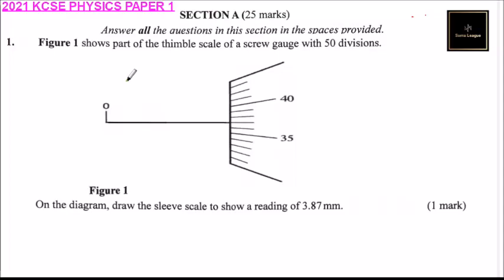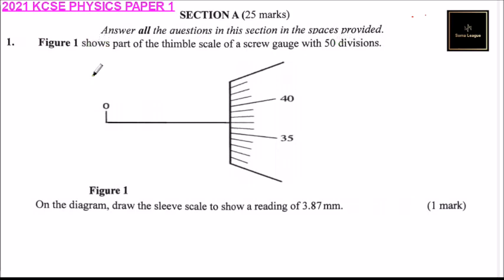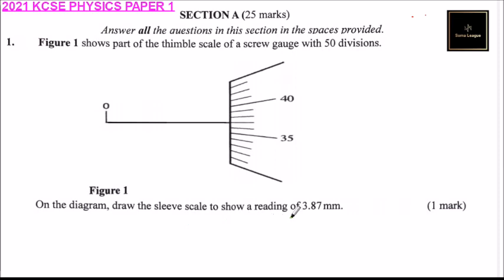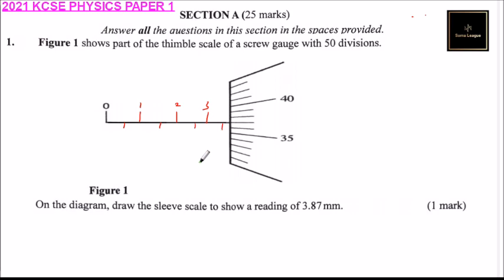2021 KCSE PHYSICS PAPER 1 QUESTION 1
Figure 1 shows part of the thimble scale of a screw gauge with 50
divisions. On the diagram, draw the sleeve scale to show a reading of
3.87mm (1 mark)